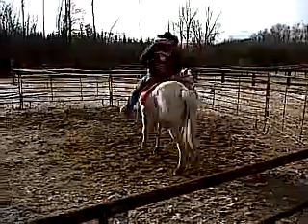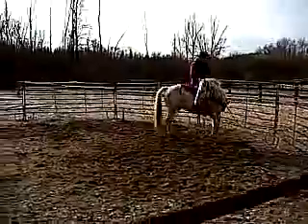daisy more riding